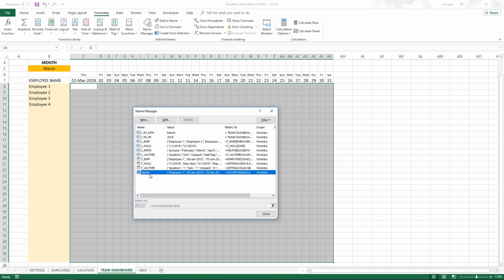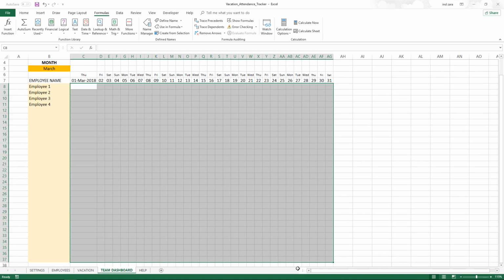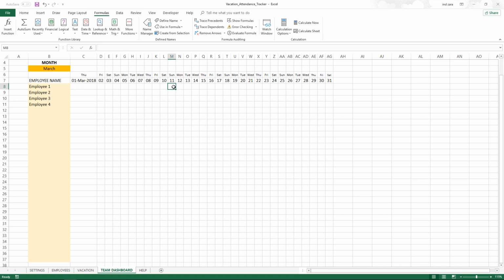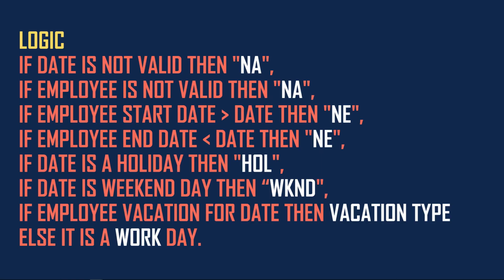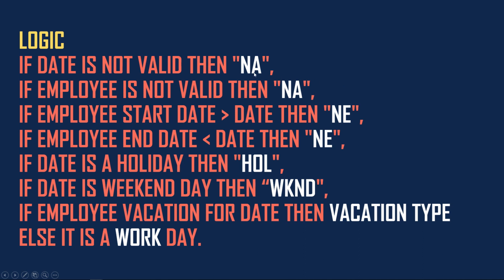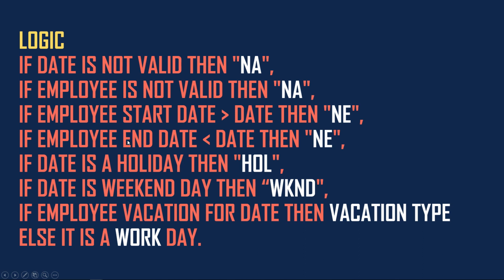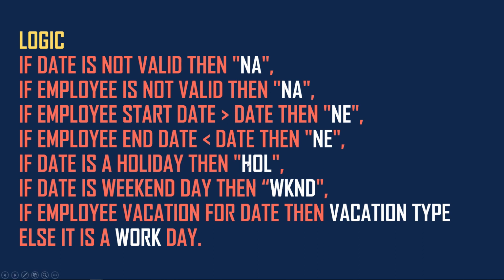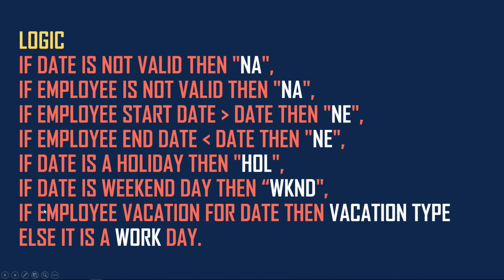Vacation & Attendance Tracker Dashboard in Excel - Chapter 3 Lesson 5 - Calendar Data Named Ranges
In continuation with our videos on building an interactive Team Dashboard, where in the previous video, we've created all the dates of the month a user chooses from the dashboard.
This video focuses on how to create the necessary named ranges that will be subsequently used in the formulas as we proceed further to populate the team dashboard. Also, we'll take a detailed look at the logic used to populate the grid of cells across all the dates for all 30 employees based on the inputs.